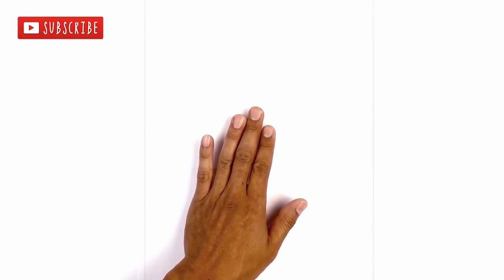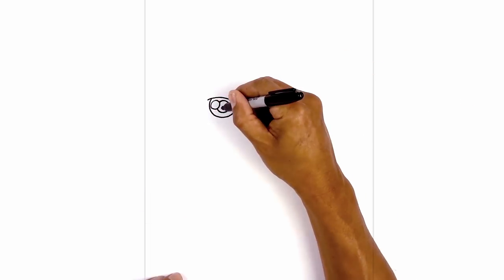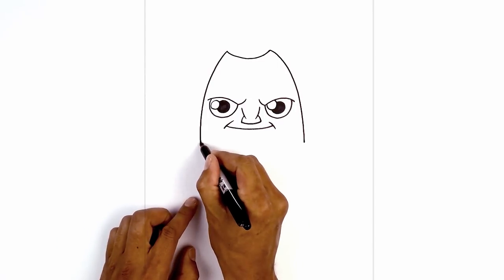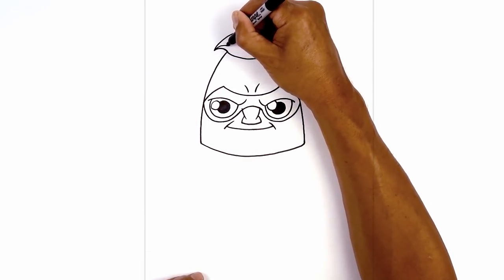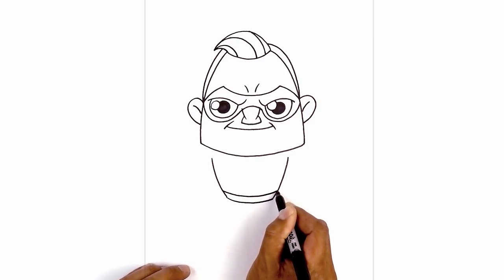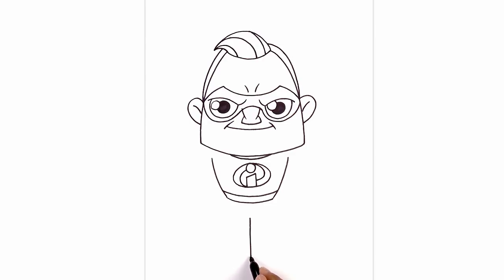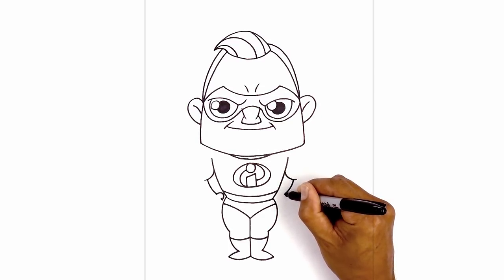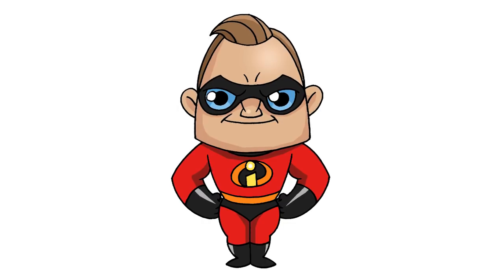How to Draw Mr Incredible | The Incredibles 2 (Art Tutorial)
Hey everyone! I'm sharing Monday's video with you early. Hope you enjoy How to Draw Mr.Incredible from the Incredibles 2.